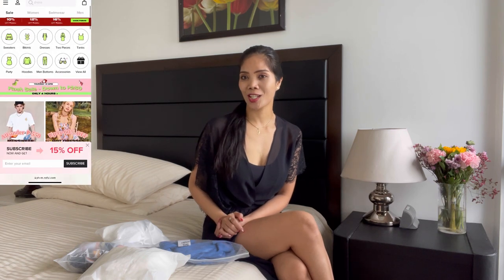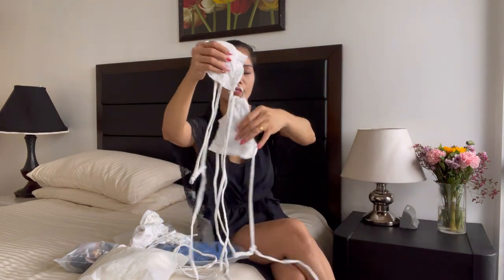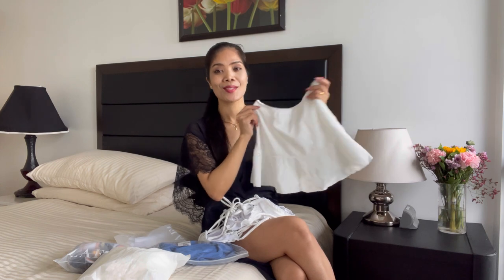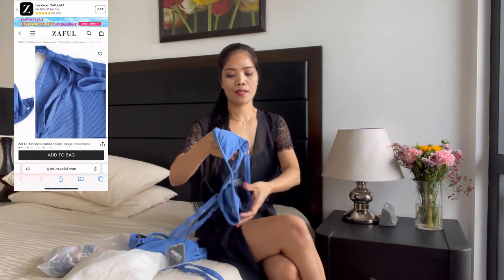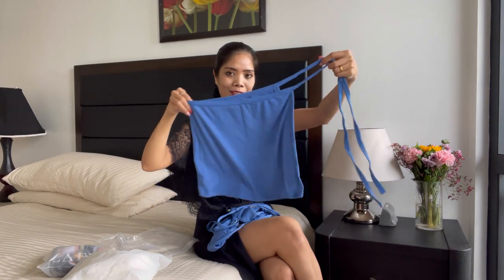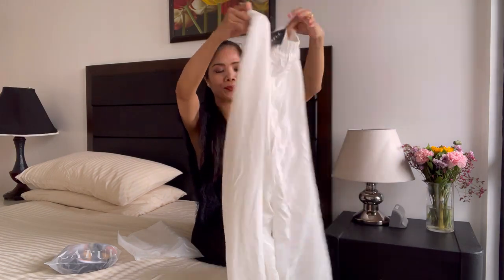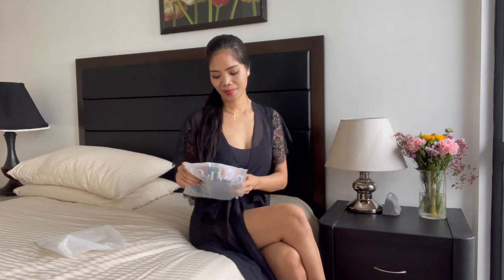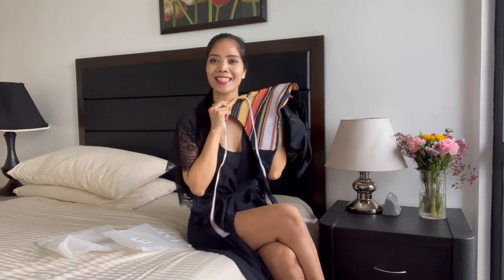*SUPER SEXY* BIKINI 👙 || Hottie ZAFUL SWIMSUITS TRY-ON!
Hello guys, I hope you enjoy this short yet sweet and sexy one-piece swimsuits try on haul from Zaful. ZAFUL is an one-stop online shop for today's most daring, exciting and edgy fashion apparel. Their affordable collections are all about redefining trends, design excellence and exceptional quality to satisfy the needs of every aspiring fashionista.